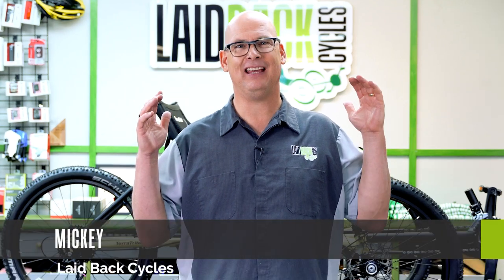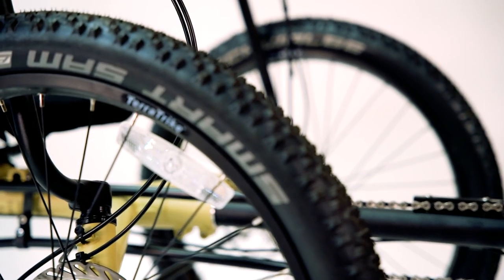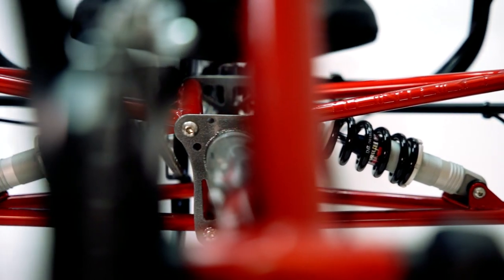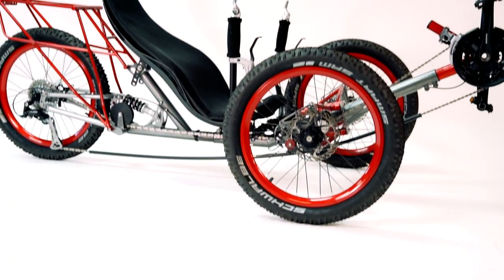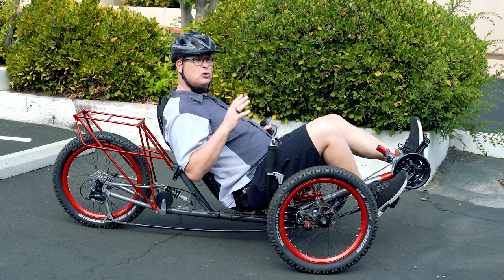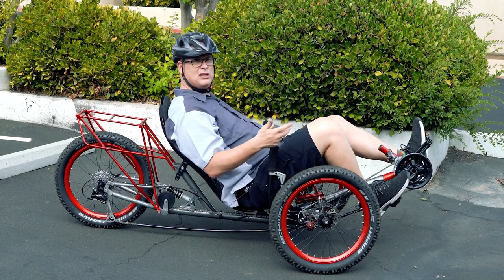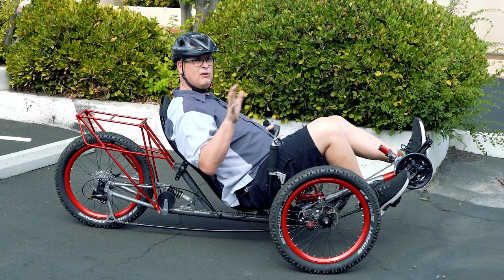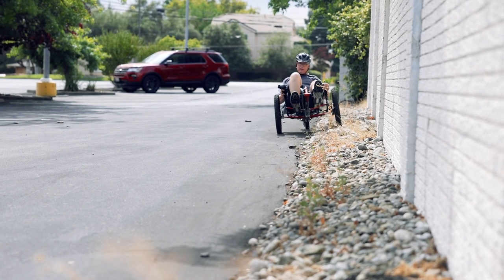BEST Off-Road Recumbent Trikes - NEW Mountain Triking Methods!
Knobby tires, cushy suspension, what more could you ask for?

In this video, we put the Stein Trikes Wild One 20"/20" to the test! Laid Back Mickey reviews the TerraTrike All Terrain, ICE Full Fat, and Stein Wild One. Mountain triking is possible with these recumbent trike options.

Taking your recumbent trike on an off-roading adventure has never been so accessible. You can even use an electric off-road trike!

Chapters:
00:00 - Mountain Trikes!
00:30 - Options for Off-Roading
02:50 - Dips & Dives Test Ride
4:47 - The Need-to-Knows

Schedule a test ride today!